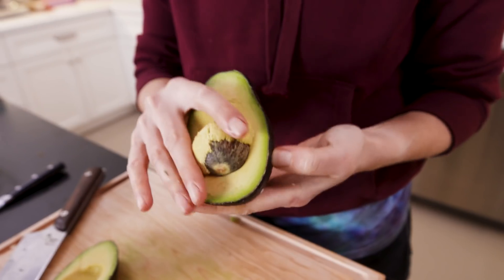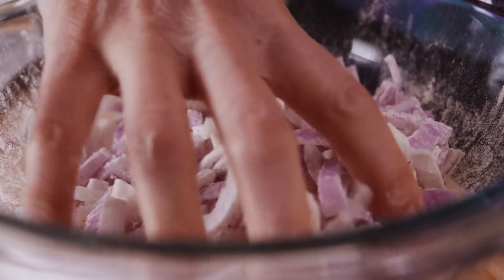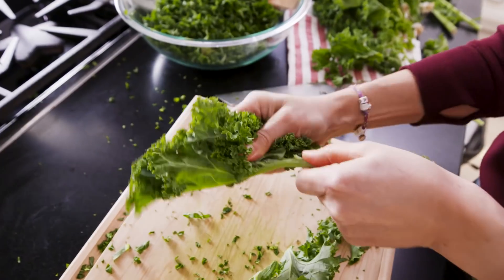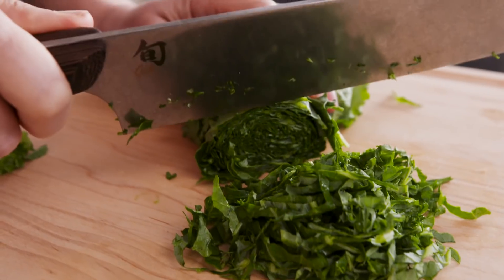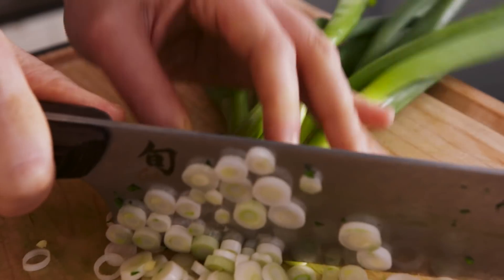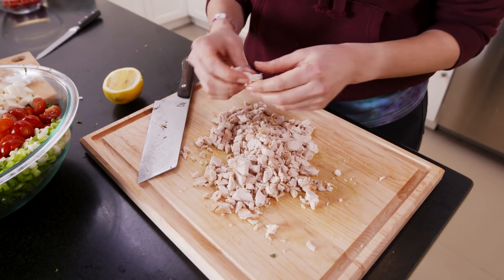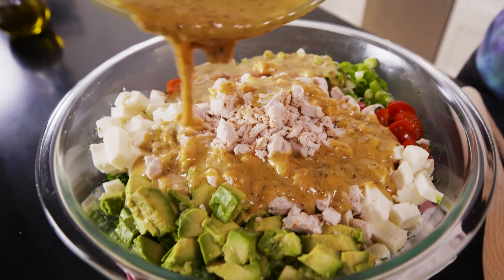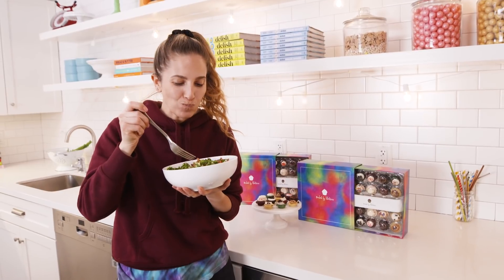'Baked By Melissa' Melissa Ben-Ishay Reveals Her TikTok Famous Kale Cobb Salad Recipe | Delish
Though she made her career baking delicious treats these days Melissa Ben-Ishay, creator and president of 'Baked by Melissa', is known for her salad recipes on TikTok!
This Kale Cobb salad is one of her faves and if you give this recipe a try we think you will see why.

HOST: MELISSA BEN-ISHAY
DIRECTOR OF PHOTOGRAPHY: CHELSEA LUPKIN
PRODUCER: JULIA SMITH
EDITOR: PHILIP SWIFT
MOTION GRAPHICS: VINEET SAWANT
DESIGN: SARAH CENICEROS